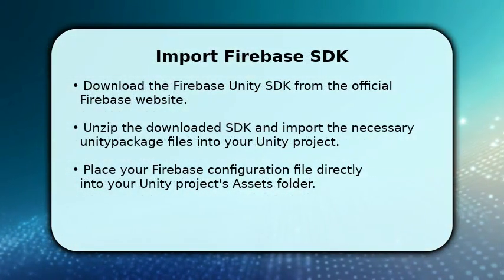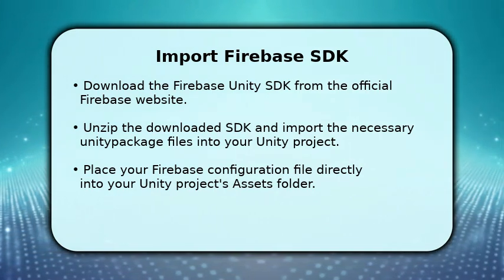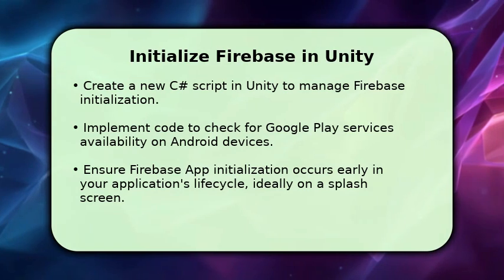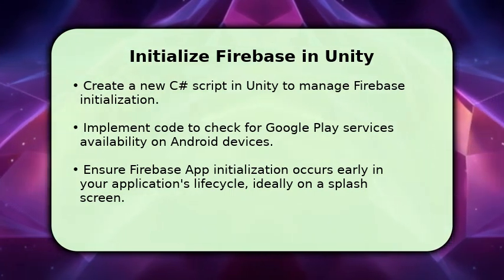How to Connect Unity with Firebase (2025 - The Only Way)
▸ (t) In this video, we will show you the easiest and most efficient way to connect your Unity project with Firebase. We'll cover the steps to set up a Firebase project, integrate it with Unity, and deploy your app. Whether you're a beginner or an experienced developer, this tutorial is for you.